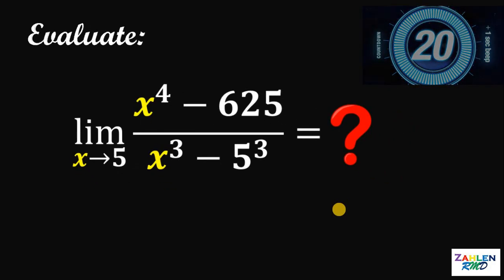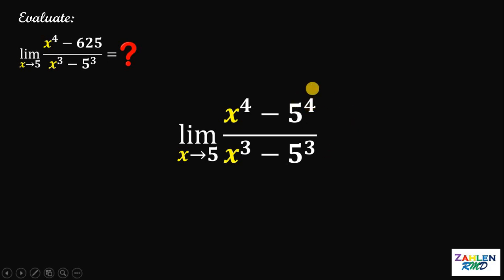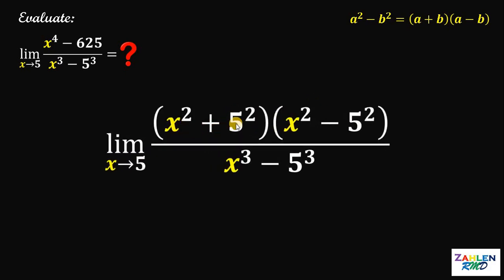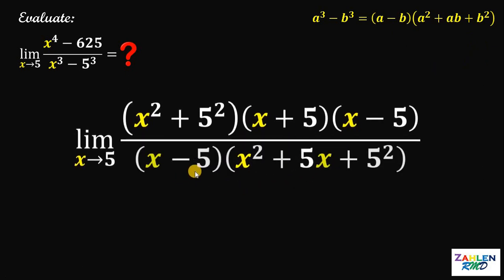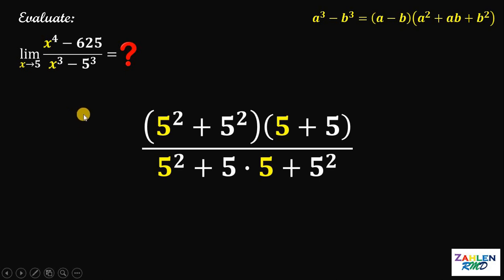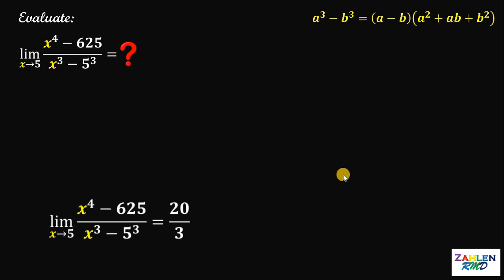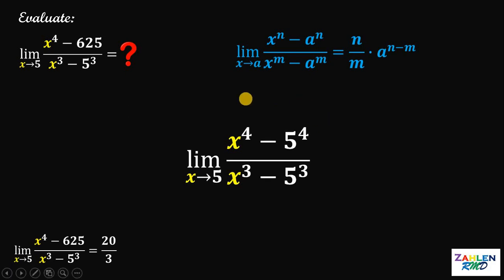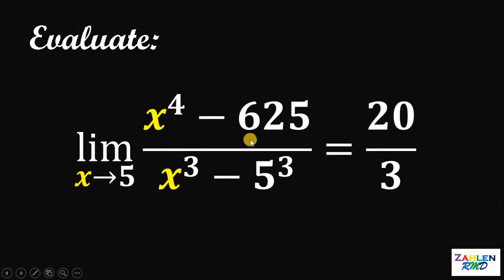Limit technique (That your teacher probably doesn't tell you) | Calculus Challenge